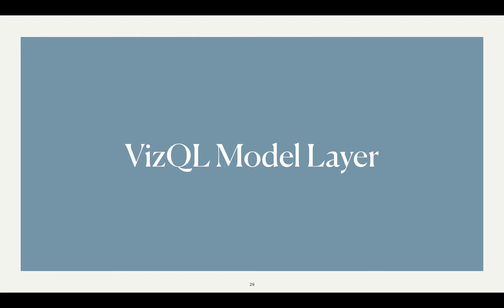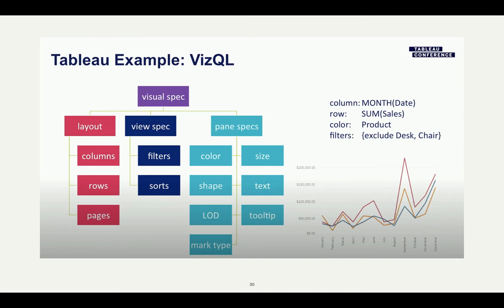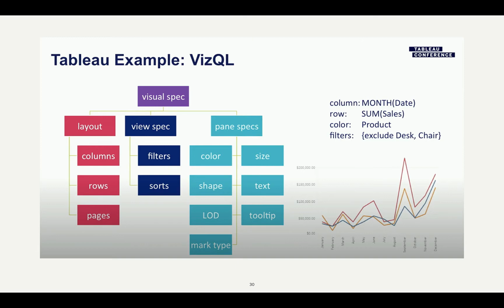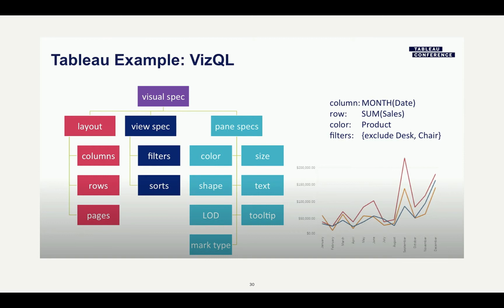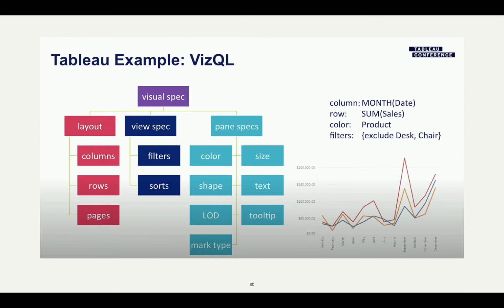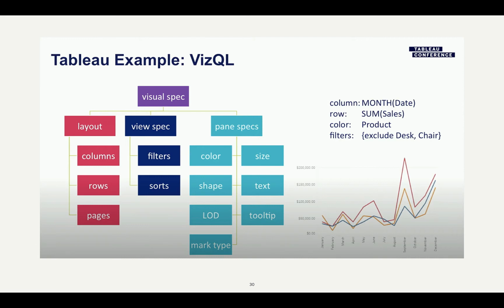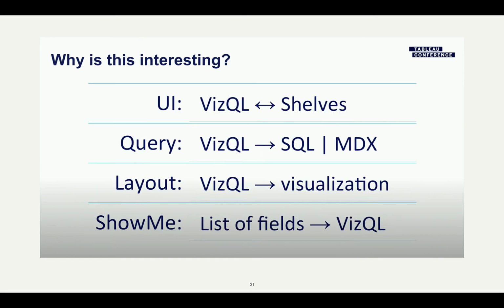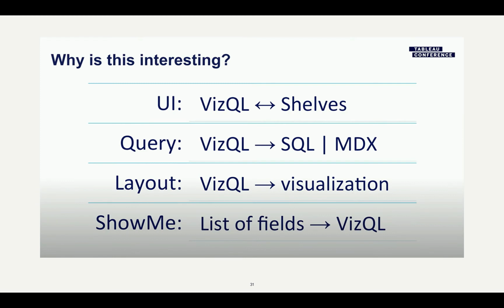TablaueMetaDataModel_TheVizQLLayer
Table of Contents:

00:09 -
02:40 -
04:05 - Sources
04:22 - Resources